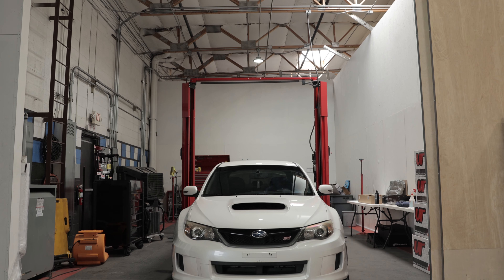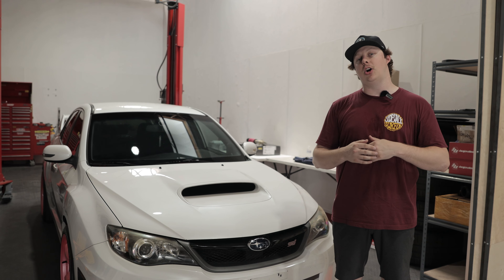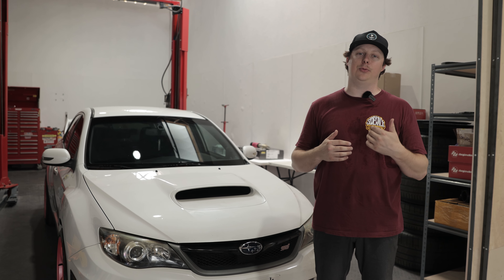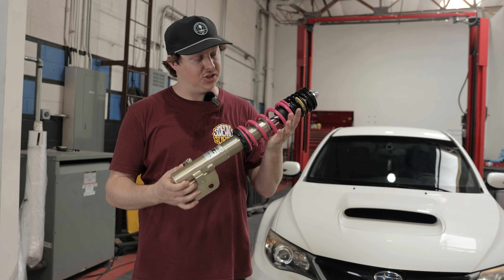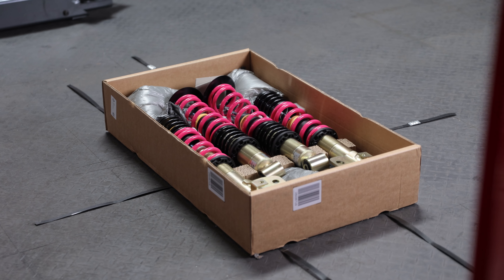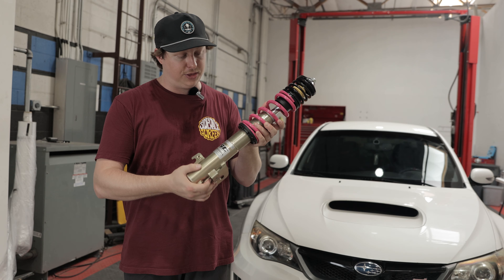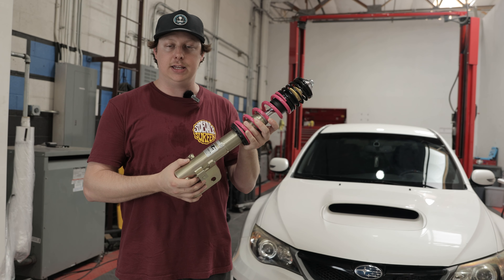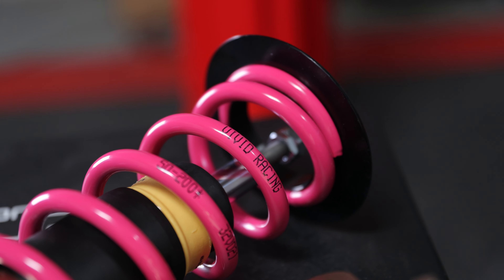BEST SUSPENSION SETUP?! 2011 Subaru WRX STI Gets ST Coilovers & More!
The Subaru WRX STI is an iconic platform within the car industry due to its incredible performance potential with little-to-no money. It gained popularity once car enthusiasts realized it could be taken seriously as a prominent rally car. But even then, people like us here at Vivid Racing, always question the possibility of furthering the performance of such a machine. This is why we decided to upgrade the one area that would help turn the Subaru WRX STI into a killer rally car - the suspension setup.

Whiteline FRONT CONTROL ARM - LOWER INNER REAR BUSHING (ANTI-LIFT/CASTER CORRECTION) MOTOR Subaru Front